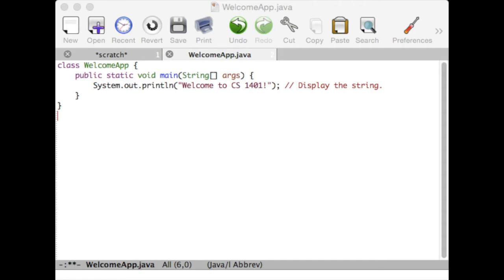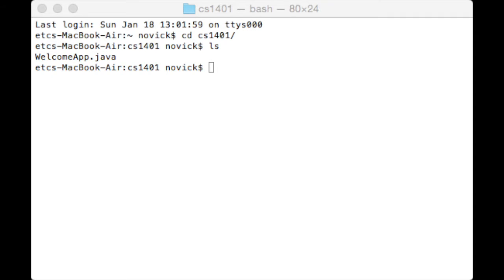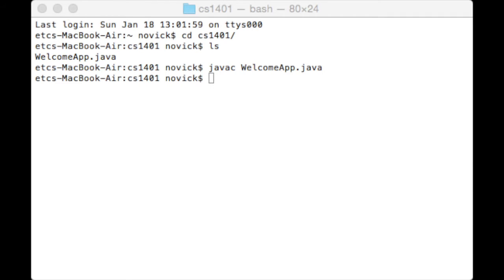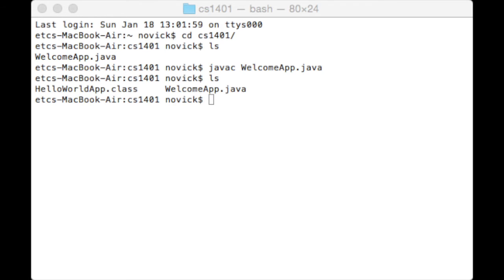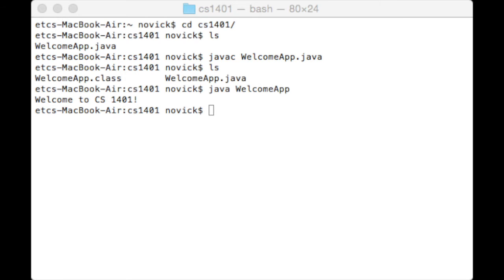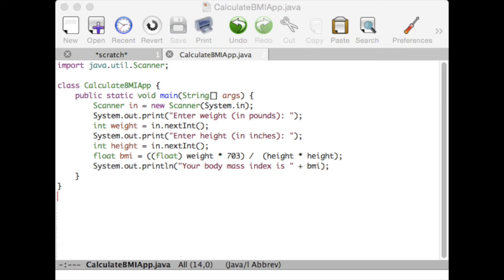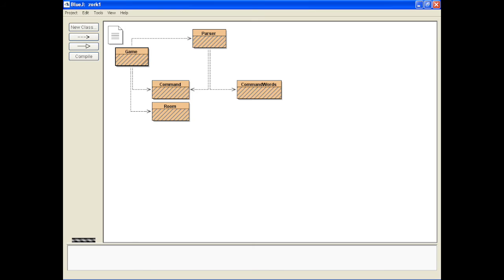CS 1401 Video 4.2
Programming Environments